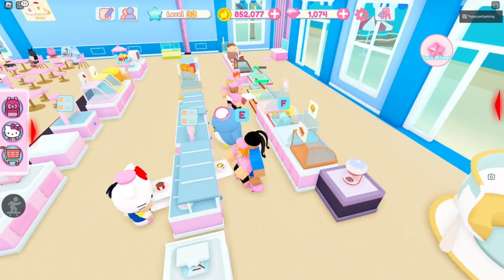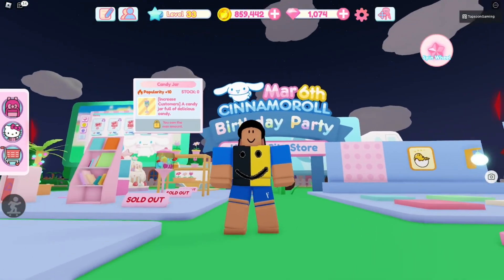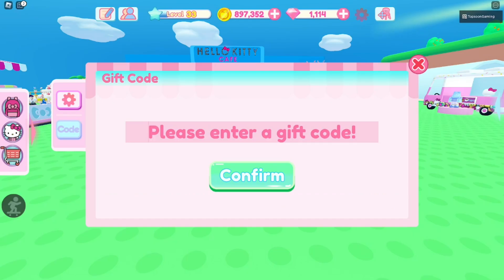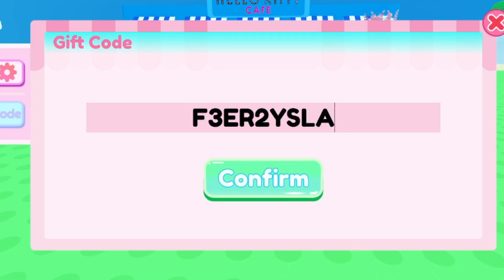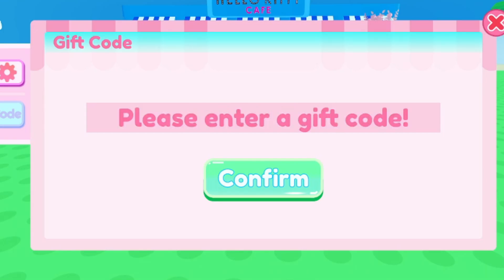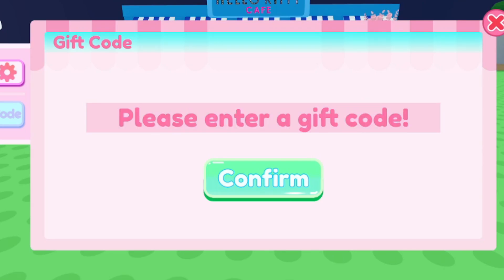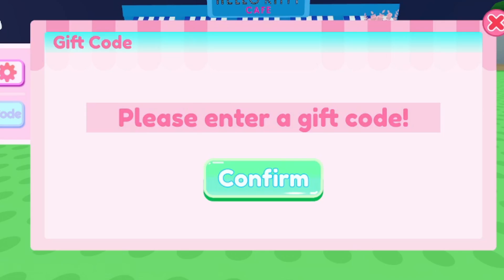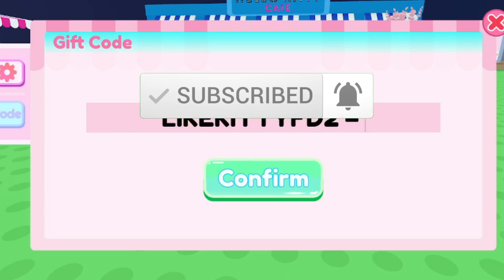ALL NEW WORKING CODES FOR MY HELLO KITTY CAFE IN 2023! ROBLOX MY HELLO KITTY CAFE CODES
My Hello Kitty Cafe Codes – My Melody Update March 2023
ALL WORKING GIFT CODES in My Hello Kitty Cafe | Gacha Tix, Gems and Items || ROBLOX
My Hello Kitty Cafe Codes [Cinnamoroll] (March 2023)